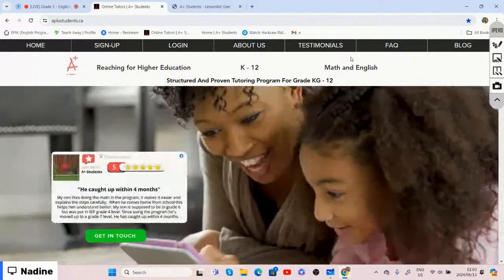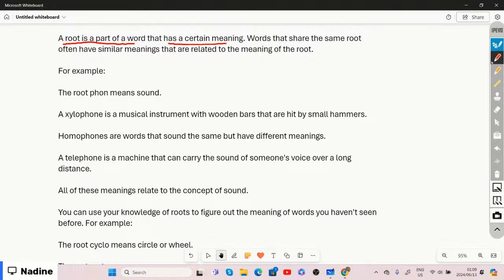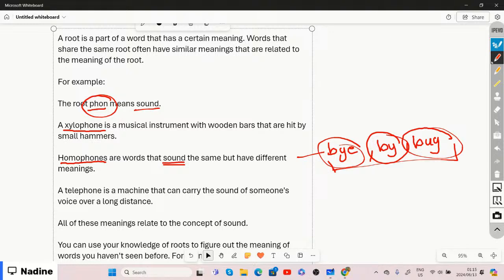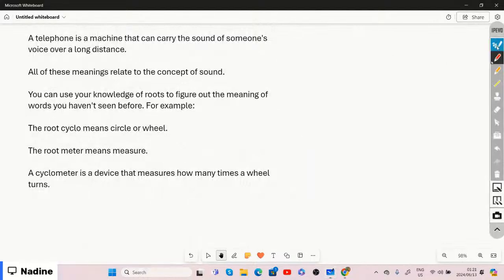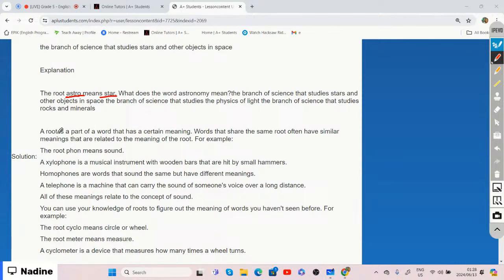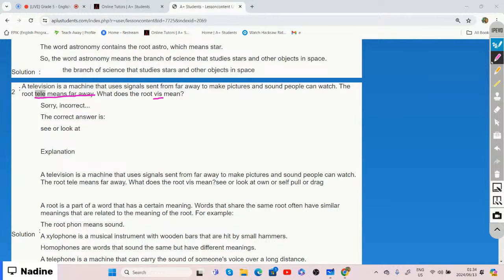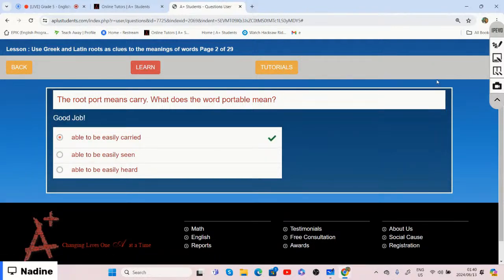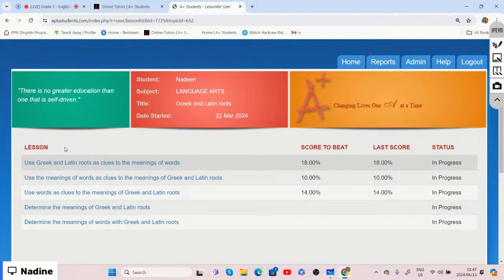Grade 5 - English: Greek and Latin Roots